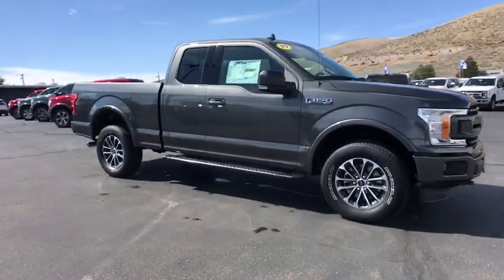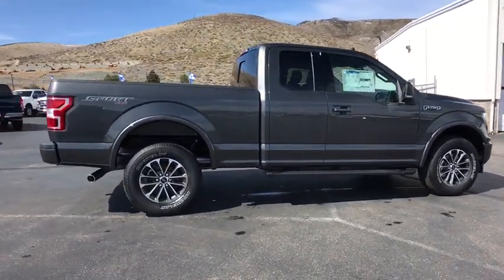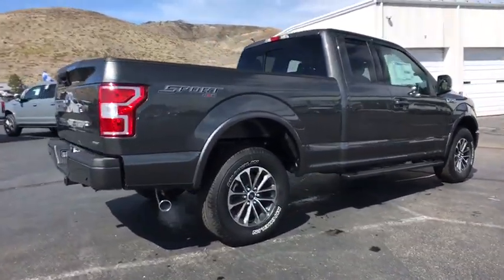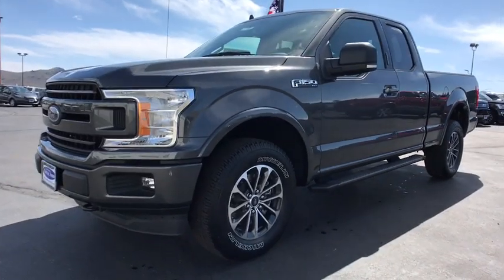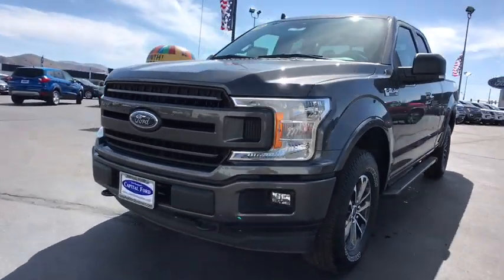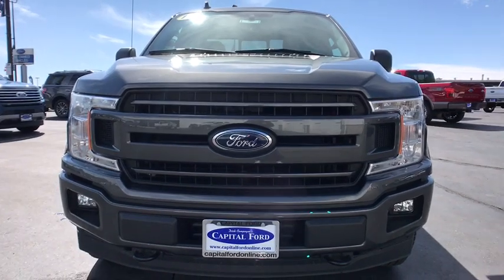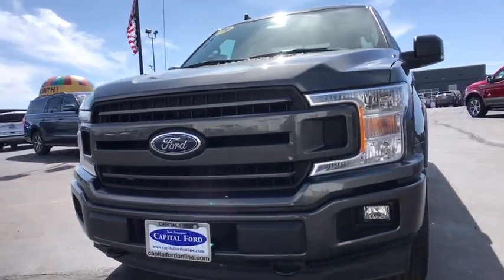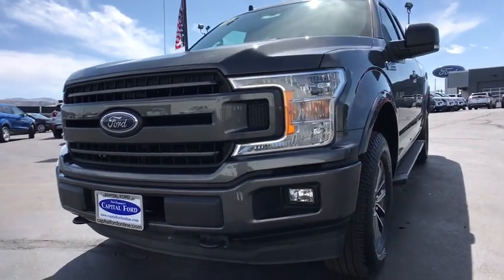2019 Ford F-150 Carson City, Reno, Northern Nevada, Susanville, Sacramento, CA 34476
Magnetic Metallic New 2019 Ford F-150 available in Carson City, Nevada at Capital Ford. Servicing the Reno, Northern Nevada, Susanville, Sacramento, CA area.

Capital Ford
3660 S Carson St

The 2019 Ford F-150 is the meaning of tough redefined. Doing something the right way often results in multiple benefits. Case in point: going from steel to high-strength, military-grade, aluminum alloys in the F-150 cab and bed. Hardening aluminum alloy through heat-treating produces greater strength. Working with aluminum alloy also allows engineers to increase gauge where needed to achieve extra strength without increasing weight. Shifting into four-wheel drive is as easy as turning a dial with the electronic shift-on-the-fly system, which lets you choose two 4-wheel-drive modes as well as 2-wheel drive. There are six engine choices, naturally aspirated and turbocharged, including the new 3.0L Power Stroke V6 Turbo Diesel and the awesome high-output 3.5L EcoBoost. All engines feature auto start-stop technology and five of the six engines feature 10-speed automatic transmission. The F-150 can be equipped to smooth out the toughest of workdays and make every job as productive as possible.
ENGINE: 3.5L V6 ECOBOOST  -inc: auto start-stop technology  3.31 Axle Ratio  GVWR: 7 050 lbs Payload Package,Four Wheel Drive,Power Steering,ABS,4-Wheel Disc Brakes,Brake Assist,Aluminum Wheels,Tires - Front All-Terrain,Tires - Rear All-Terrain,Conventional Spare Tire,Tow Hooks,Power Mirror(s),Intermittent Wipers,Variable Speed Intermittent Wipers,Privacy Glass,Power Door Locks,Daytime Running Lights,Automatic Headlights,Fog Lamps,AM/FM Stereo,MP3 Player,Auxiliary Audio Input,Cloth Seats,Split Bench Seat,Driver Adjustable Lumbar,Passenger Adjustable Lumbar,Pass-Through Rear Seat,Rear Bench Seat,Adjustable Steering Wheel,Power Windows,WiFi Hotspot,Keyless Entry,Cruise Control,A/C,Driver Vanity Mirror,Passenger Vanity Mirror,Floor Mats,Remote Engine Start,Steering Wheel Audio Controls,Bluetooth Connection,Telematics,Smart Device Integration,Engine Immobilizer,Security System,Traction Control,Stability Control,Front Side Air Bag,Tire Pressure Monitor,Driver Air Bag,Passenger Air Bag,Passenger Air Bag Sensor,Driver Restriction Features,Front Head Air Bag,Rear Head Air Bag,Back-Up Camera